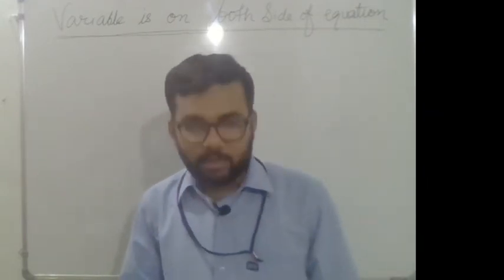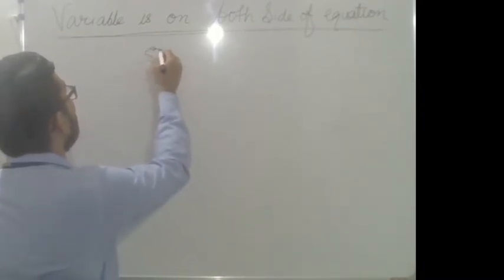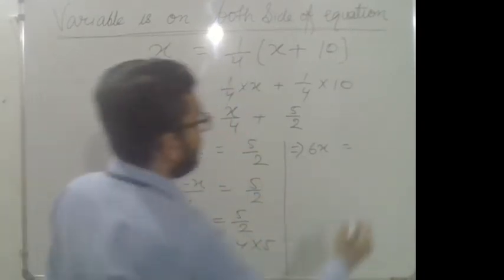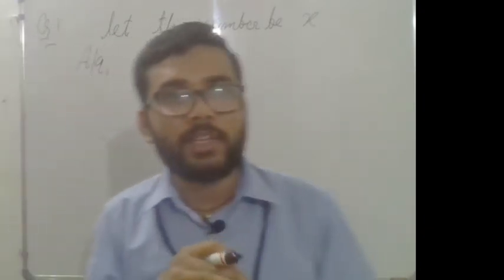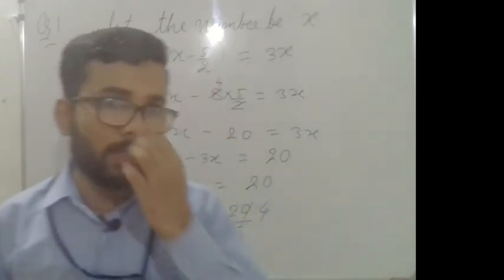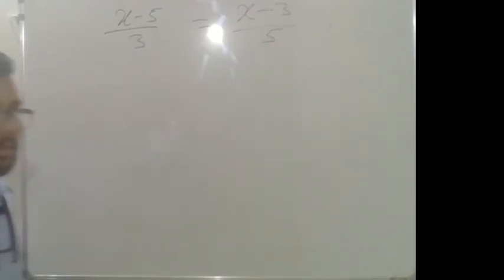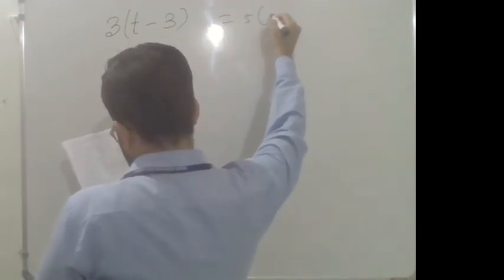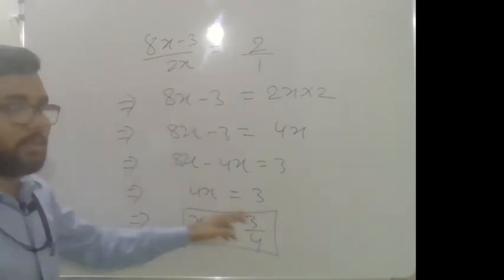LINEAR EQUATION IN ONE VAIRABLE PART 2